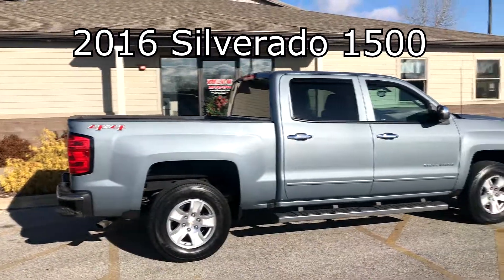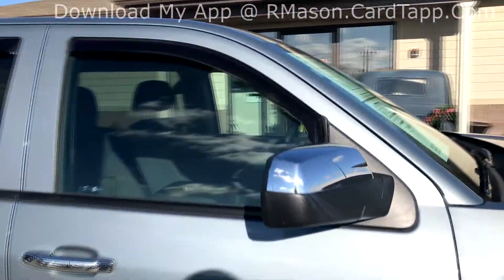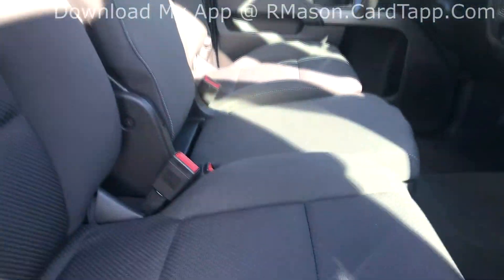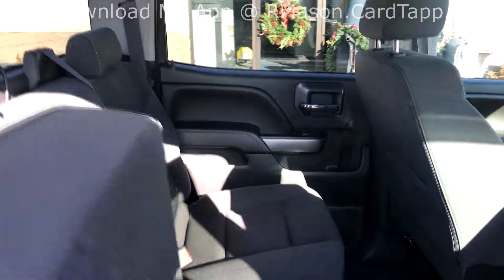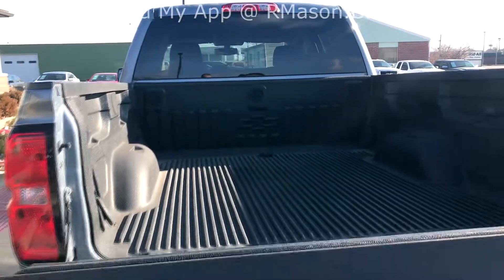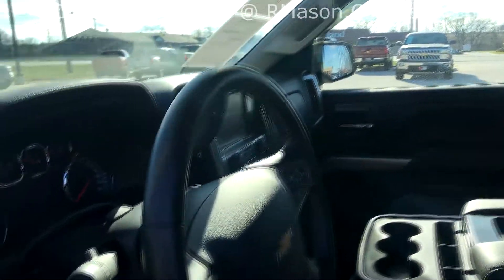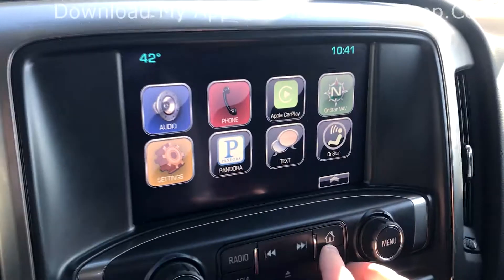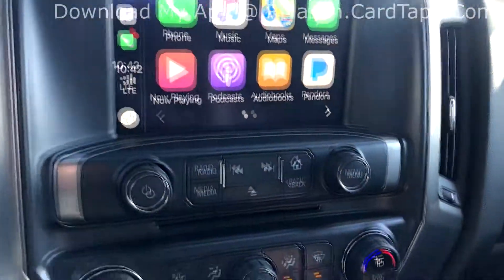2016 Chevrolet Silverado Walk Around - Cars For Sale In Jacksonville IL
2016 Chevrolet Silverado 1500

-4x4
-5.3L V8
-Bluetooth / Mylink / CarPlay
-7" Touch Screen Radio
-Locking Easy Open Tailgate
-Backup Camera
-18,000 Miles
-Factory Warranty Remaining

Financing Options Available.

Cars For Sale In Jacksonville, IL

JvilleAutoMart.Com

Rmason.CardTapp.Com